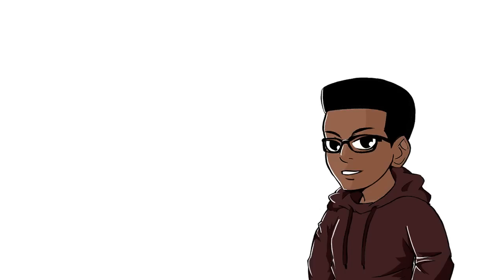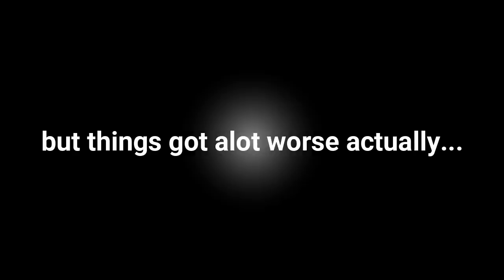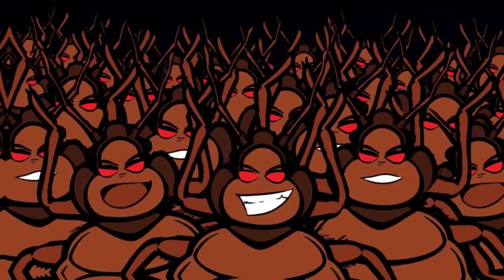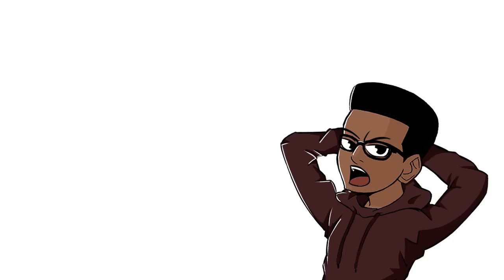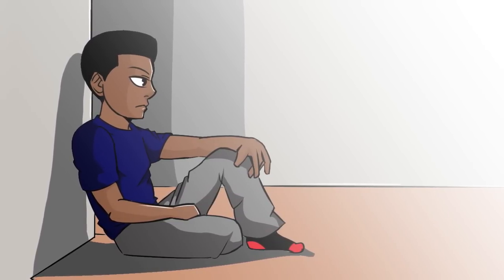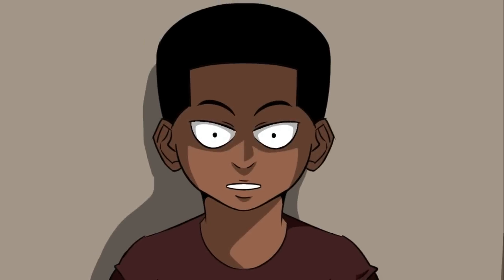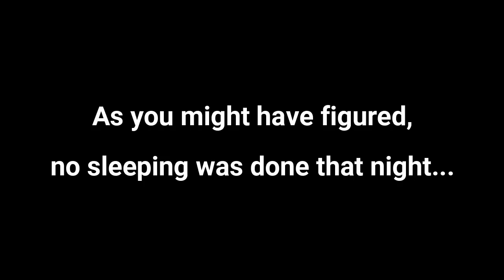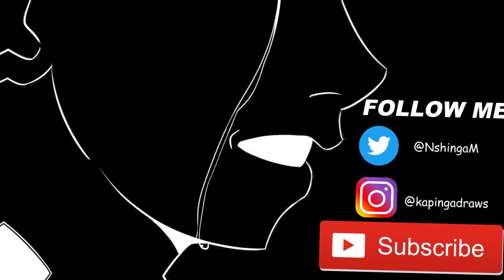I couldn't take it anymore!| Living with bed bugs| Part 2| Final(Animated story)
My equipment, in case you're curious:
Microphone: Fifine k669
Drawing|Animating Software: Clip Studio Paint (PRO)
Drawing tablet: XP Pen artist 12
Audio recording Software: Audacity
Computer: Lenovo Flex 14 2 in 1 Laptop